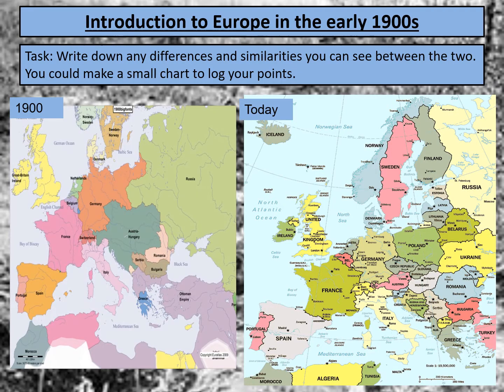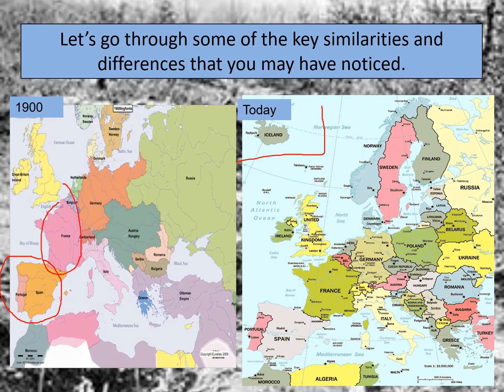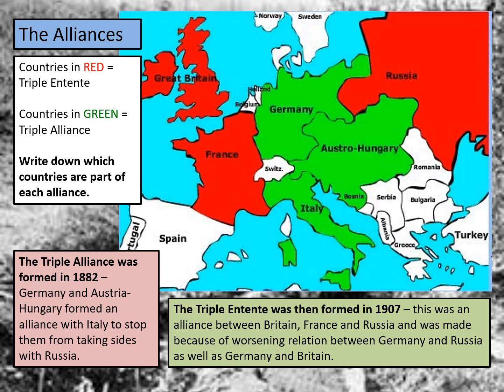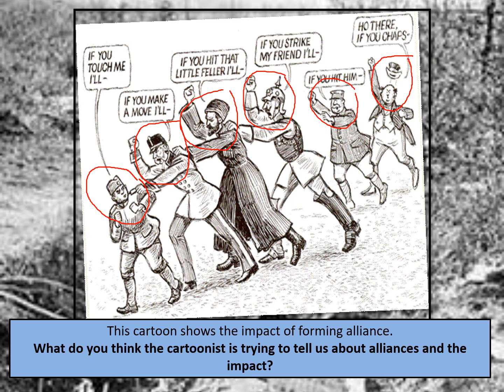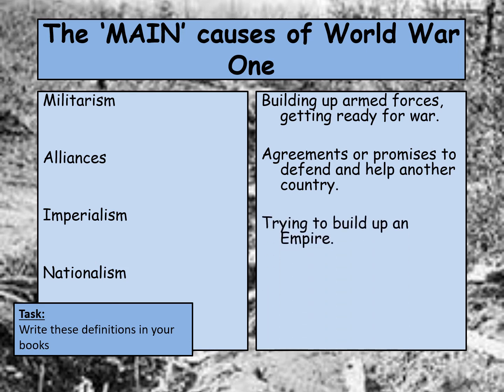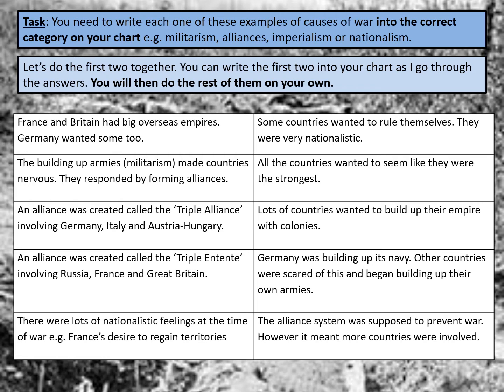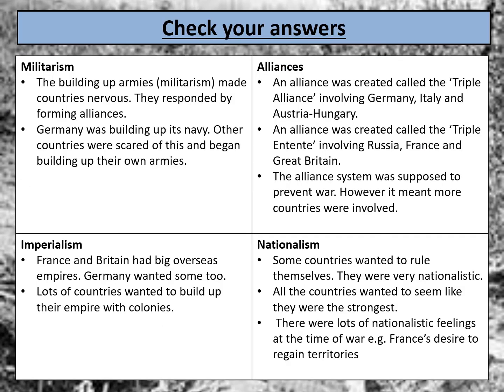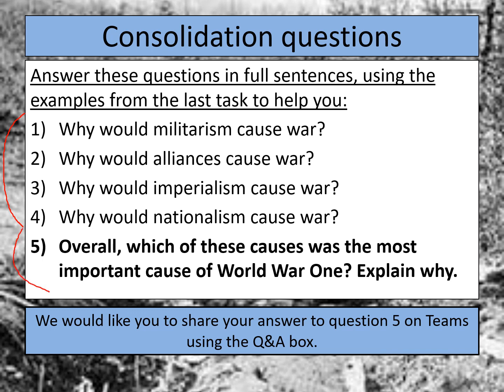TCA Y8 Causes of WW1 Narrated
This is the narrated PowerPoint for this week's lesson on the causes of WW1. Remember to pause the video to complete the tasks and ask you teacher any questions that you have using Teams Q&A.